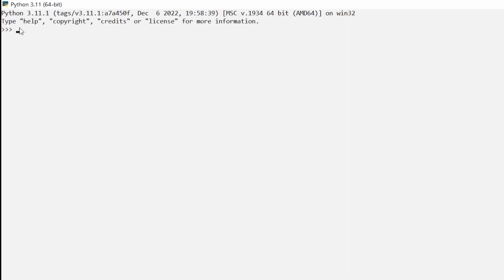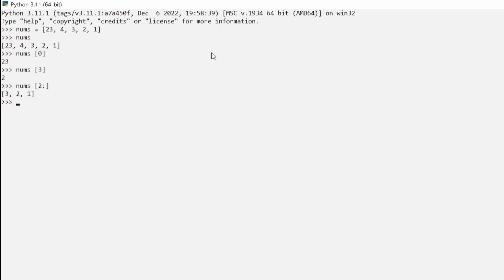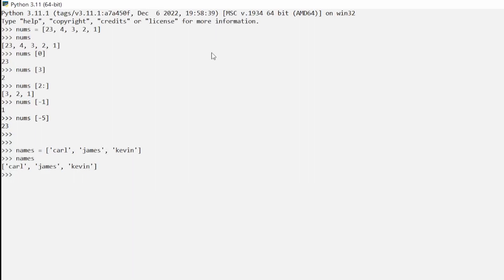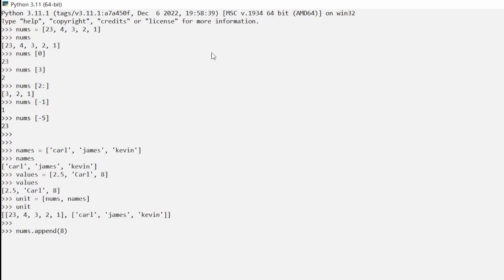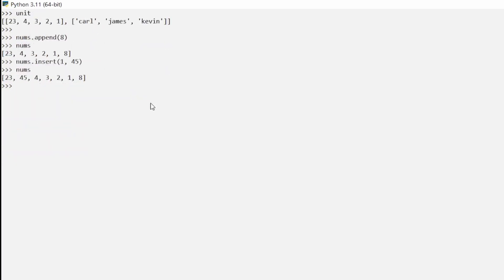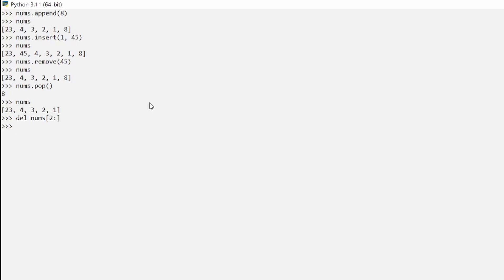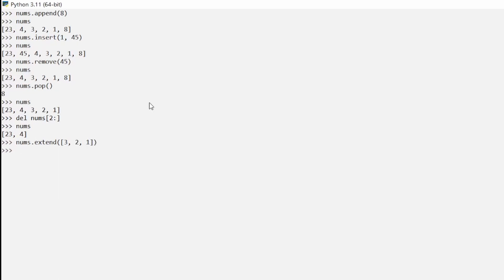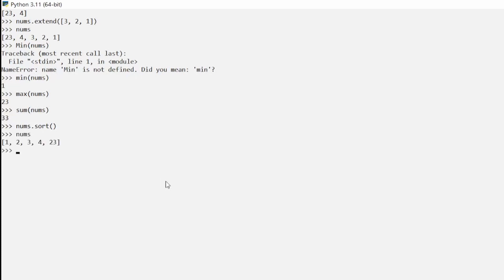1.4 What are lists? Python Tutorial for Beginners | Getting Started with Strings | By Carl Huff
1.4 What are lists? Python Tutorial for Beginners | Getting Started with Strings | By Carl Huff
2023

Recording Setup 🎤
iPhone 11